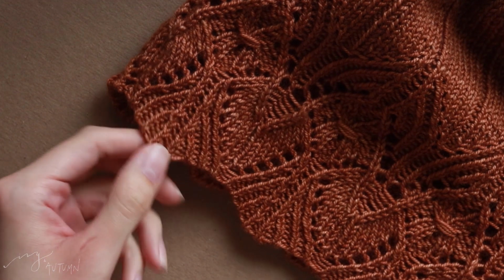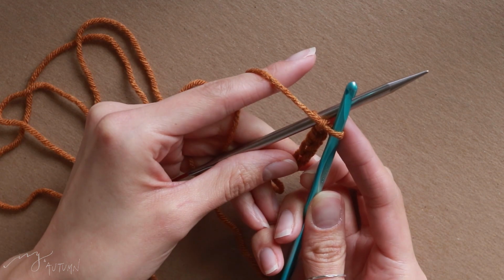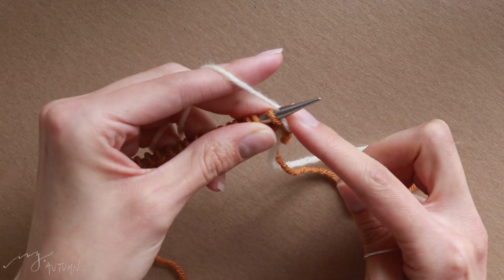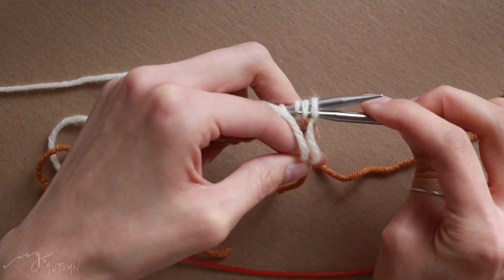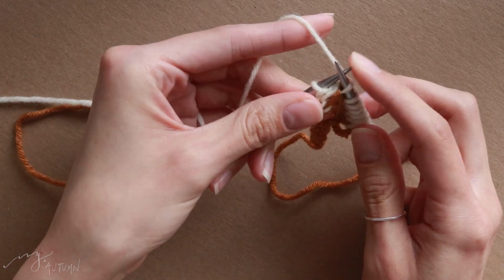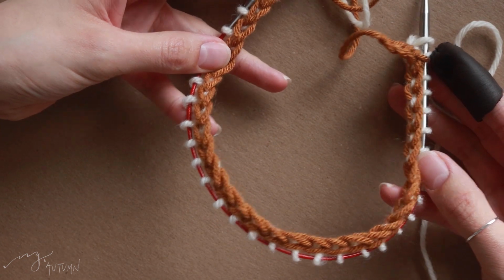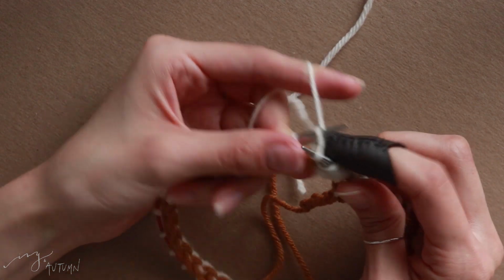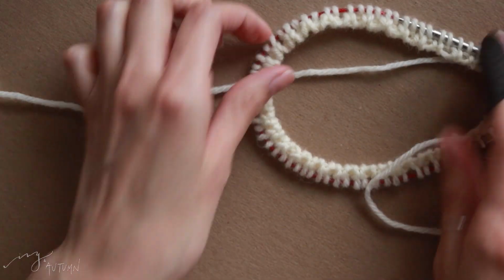Tubular Cast On - Flat and In The Round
In this video, I show you the provisional, tubular cast on technique used for Lydia 2.0 as well as a few of my upcoming designs. For working in the round, after 2:15, instructions continue at 4:35. A couple more notes are below! Let me know if you have any questions, and thank you for your support!

If you're familiar with the Japanese Knitting Stitch Bible, this is the same technique instructed there with a slightly different ending to the final row to get the correct stitch count needed for Lydia 2.0. For Dany, you will not SSP at the end, simply pick up and K1 then purl the last stitch.